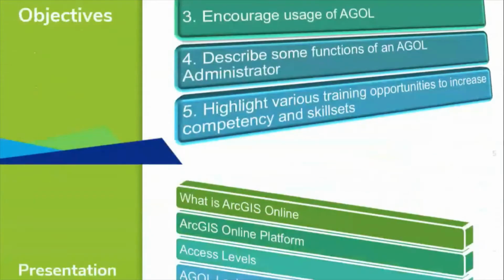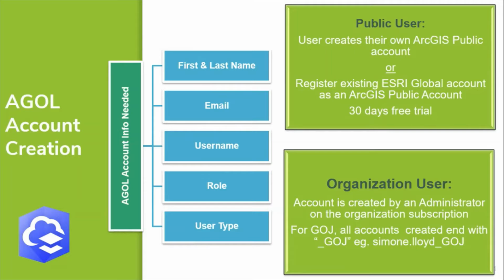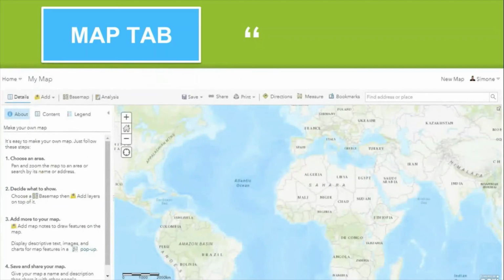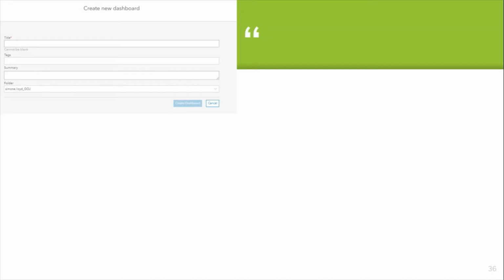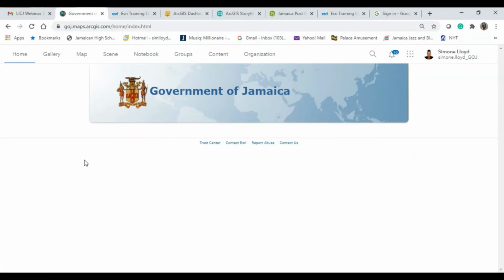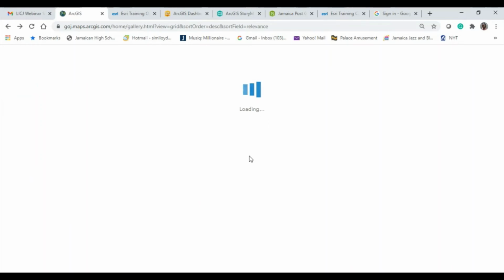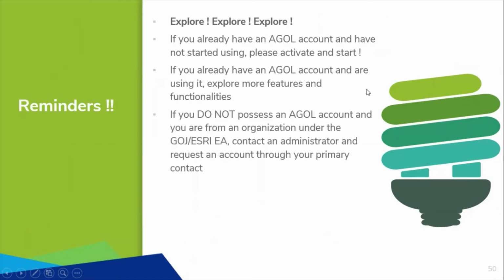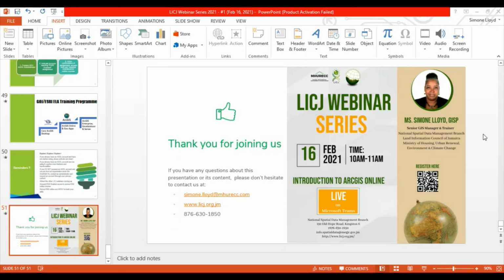LICJ Webinar 1 – Introduction to ArcGIS Online (AGOL)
First of a three-part webinar series delivered by the Land Information Council of Jamaica. The presenter is Ms. Simone Lloyd, Senior GIS Manager and Trainer at the National Spatial Data Management Branch. She gives an overview of the AGOL platform and goes into details of the different applications that are available there. The webinar objectives are:
1. Create awareness of the ArcGIS Online platform
2. Highlight main features and functionalities of AGOL
3. Encourage the use of AGOL
4. Describe some functions of an AGOL Administrator
5. Highlight various training opportunities to increase competency and skillsets